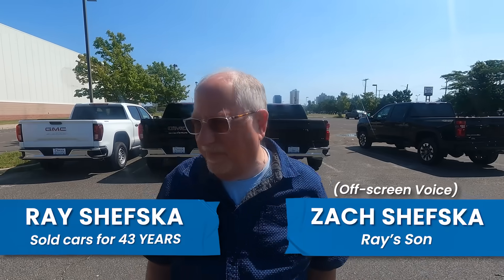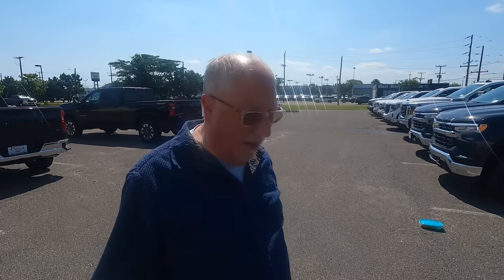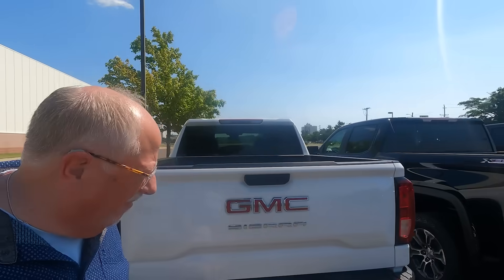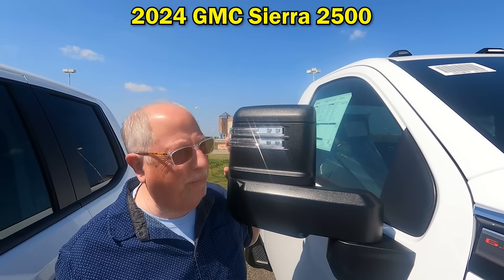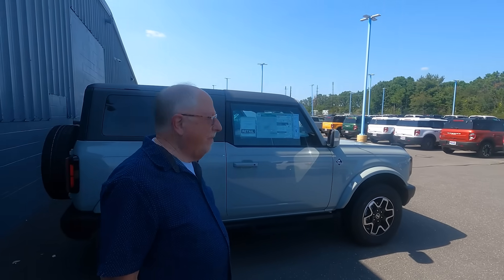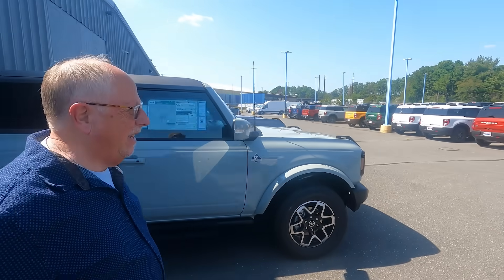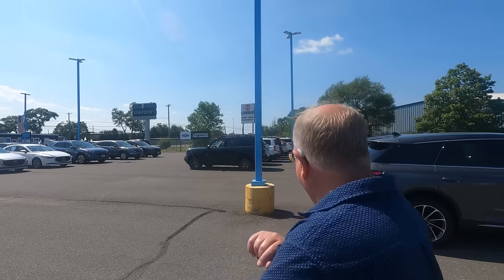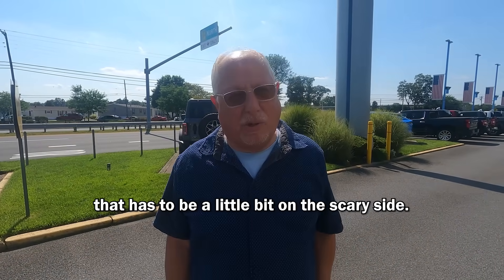Chevy & FORD Are F#@%ed | CAN'T SELL $80,000+ Trucks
Ray and Zach take a trek through the uncharted wilderness of their local Chevy & Ford dealership overflow lots. Why? Because NEITHER of those dealerships can sell any cars!